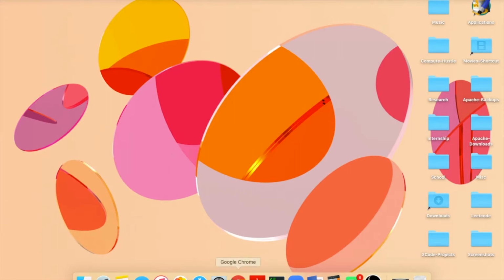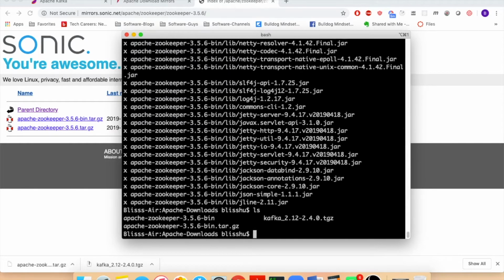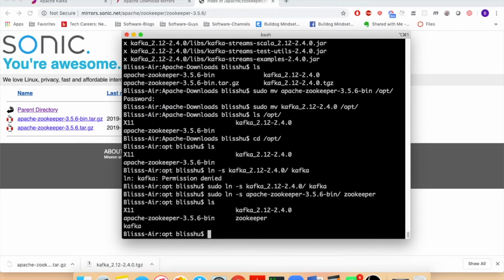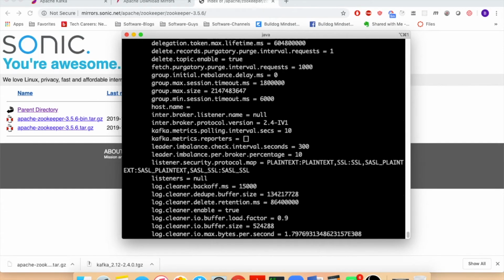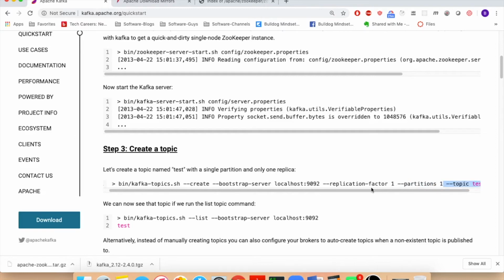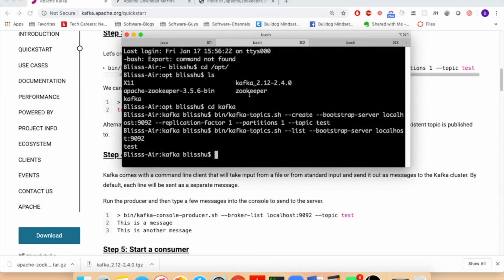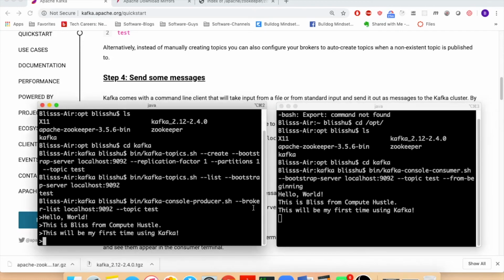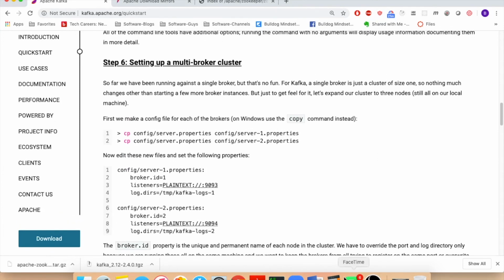Getting Started With Apache Kafka #1 - Writing To Your First Topic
In this video, we're gonna go over basic setup for Kafka and Zookeeper. This will include starting our Kafka and Zookeeper servers, creating a topic, and writing messages between producer and consumers over terminal prompt.

Timestamps:

(0:45) - Kafka Download
(2:25) - Unzip/Move Files
(4:05) - Create a Soft Link (optional)
(5:10) - Start Zookeeper Server
(6:40) - Run Kafka Broker
(9:30) - Create a Kafka Topic
(11:29) - Create a Kafka Producer
(12:19) - Create a Kafka Consumer
(13:00) - Write First Message